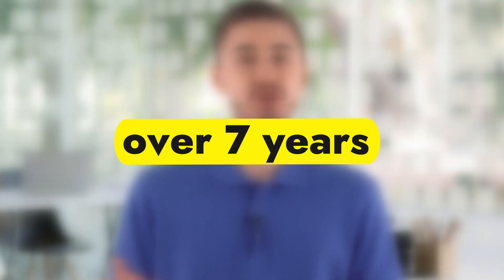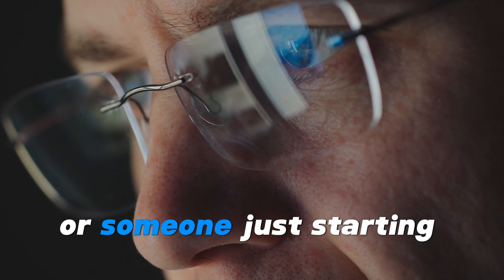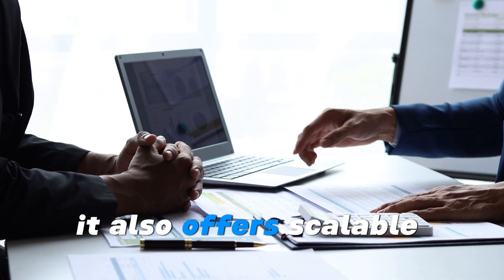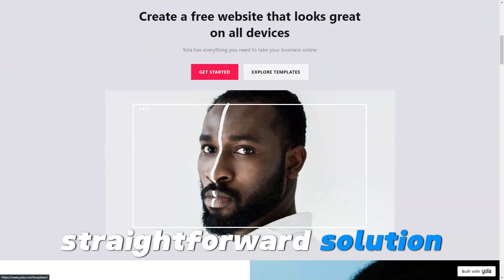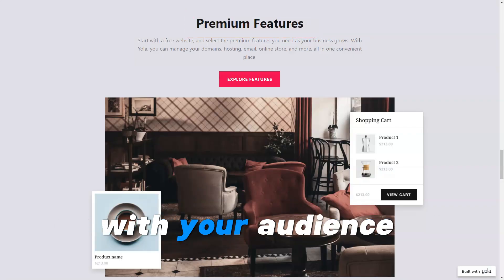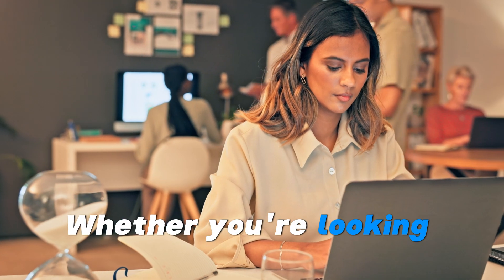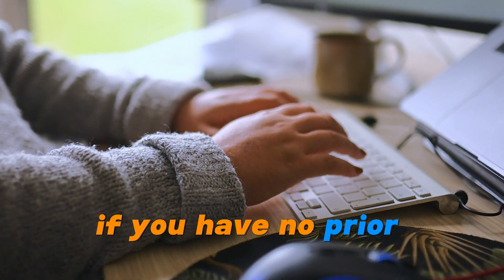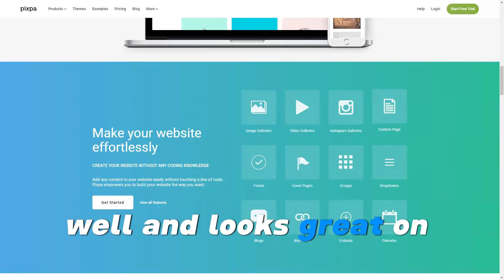Your Website looks AWFUL? Upgrade Your BUILDER NOW! Use these: IMcreator & Yola & Pixpa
In this in-depth review, we compare three powerful website builders: IMcreator, Yola, and Pixpa. Whether you’re a photographer, small business owner, or looking to launch your portfolio, these platforms offer distinct features and tools to help you build the perfect site. But which one is best for your needs? 🤔

We’ll also dive into how each of these builders integrates with scheduling software—a crucial feature if you’re managing bookings, appointments, or collaborative projects directly from your website.

Key Aspects Covered:

1. Ease of Use & Customization 🎨
2. Pricing Plans & Value 💵
3. Templates & Design Flexibility 🖌️
4. Integration with Scheduling Software 🕒
5. SEO Tools & Marketing Features 🚀
6. E-commerce Options 🛒

⏳ Timestamps:
0:00 - Introduction to IMcreator, Yola, and Pixpa
1:20 - IMcreator Key Features
3:20 - Yola Overview & Strengths
5:30 - Pixpa Design Capabilities & Niche Use
7:10 - Final Verdict: Which Website Builder Should You Choose?

Each of these website builders brings something unique to the table. IMcreator is known for its simplicity and creative freedom, while Yola is perfect for small businesses looking for an easy-to-use platform. Pixpa, on the other hand, is a great choice for creatives, particularly photographers and designers, offering tailored tools like portfolio-building and e-commerce integration.

For businesses or individuals looking to streamline their processes, the ability to integrate scheduling software is a game-changer, making it easier to manage bookings, events, and other important tasks.